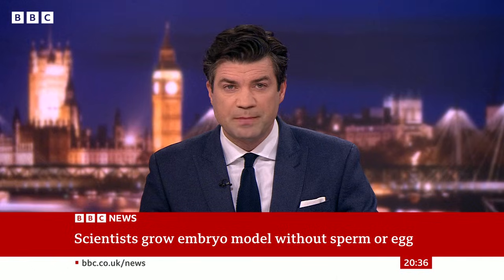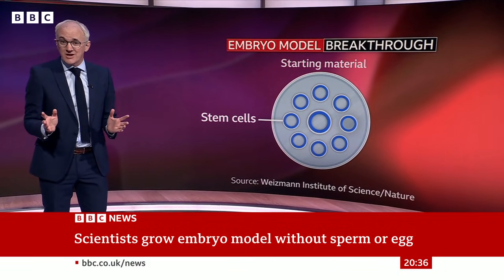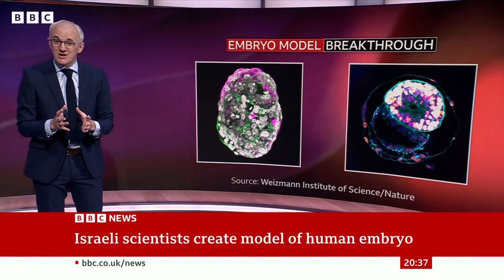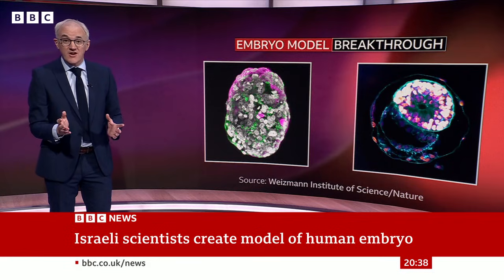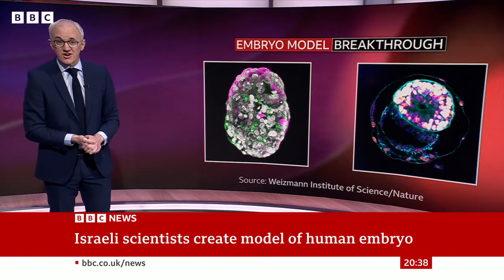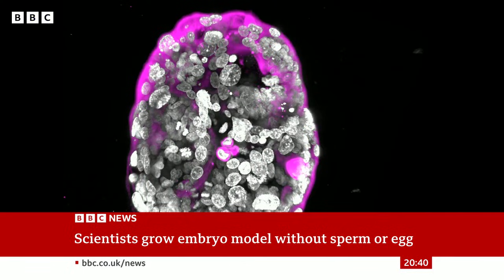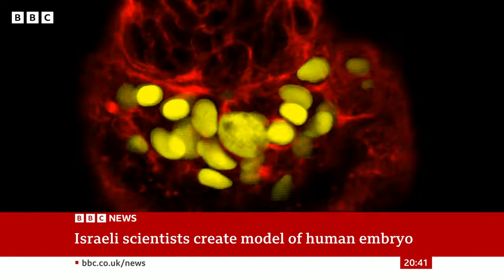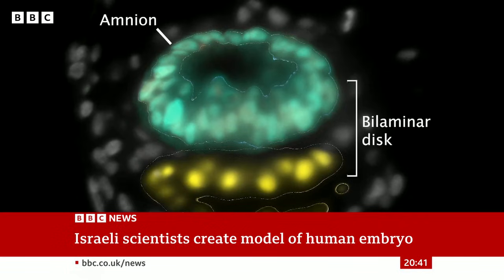Scientists grow whole model of human embryo, without sperm or egg - BBC News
Scientists have grown an entity that closely resembles an early human embryo, without using sperm, eggs or a womb.

The Weizmann Institute team say their "embryo model", made using stem cells, looks like a textbook example of a real 14-day-old embryo.

It even released hormones that turned a pregnancy test positive in the lab.

The ambition for embryo models is to provide an ethical way of understanding the earliest moments of our lives.